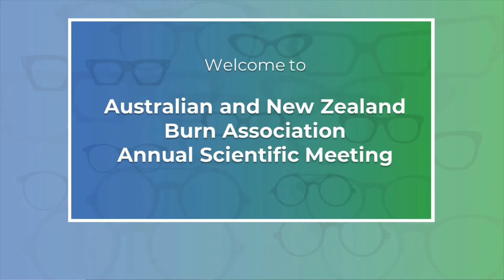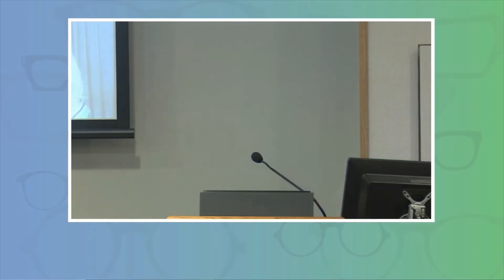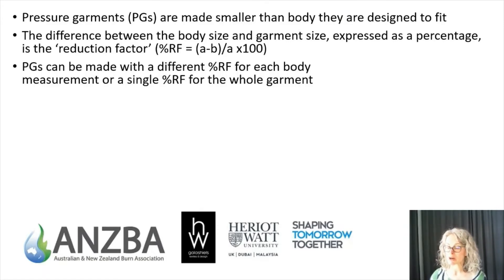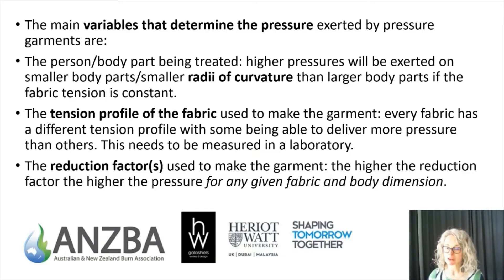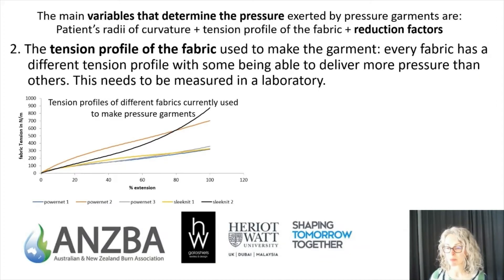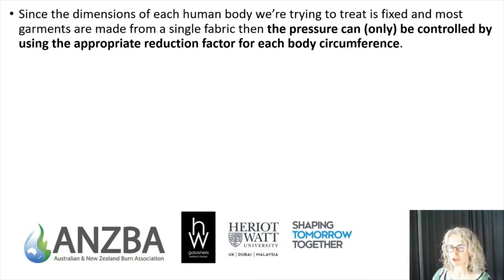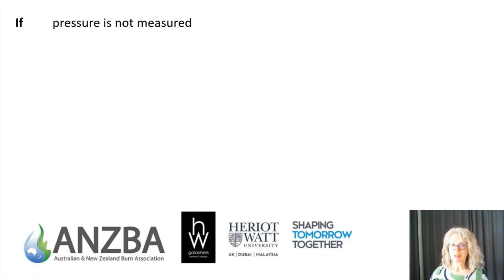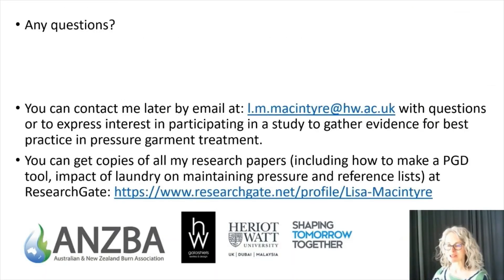ANZBA 2021 - Making make pressure therapy consistent - Lisa McIntyre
This is a presentation done by Lisa McIntyre from Heriot-Watt University in the School of Textiles and Design.

This presentation was originally done at the 2021 Australian and New Zealand Burns Association Conference and covers strategies to ensure consistent pressure across garments and designs.

Our highly qualified team are excited to work with you to provide the best custom garment, with the right compression, to fit your patient’s needs.